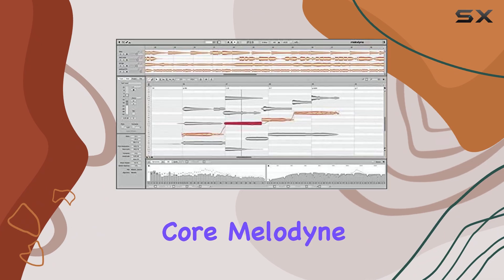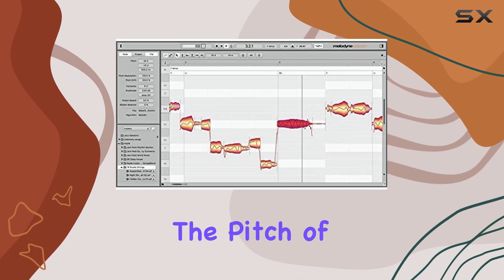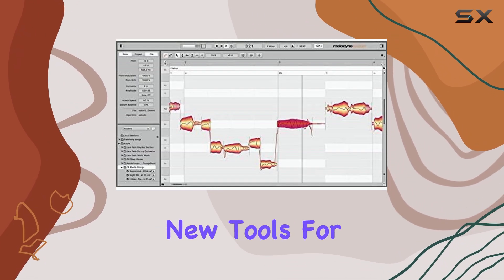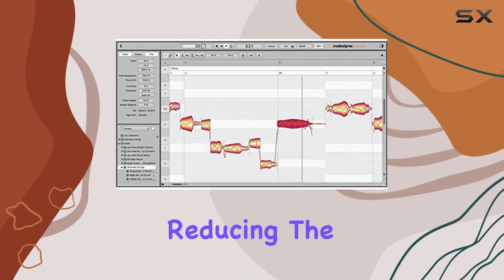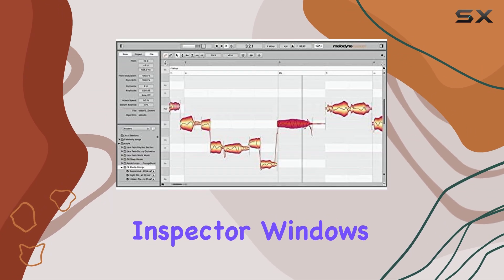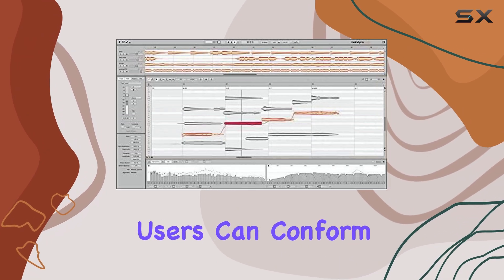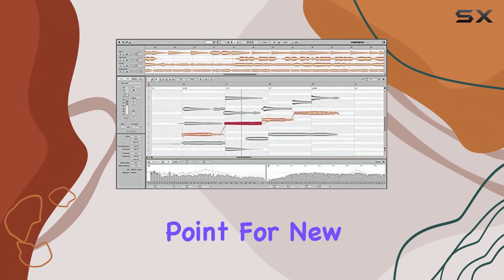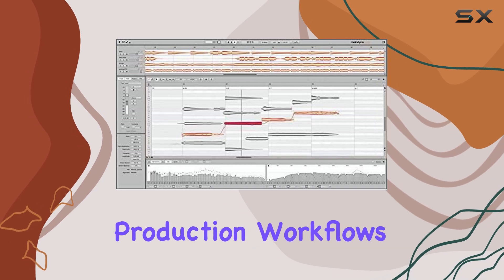Celemony Melodyne Assistant 5: Essential Pitch & Time Power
0:00 Intro
0:06 Review

Things that we mentioned in this video:
Celemony Melodyne Assistant 5 : B08BS3ZK42